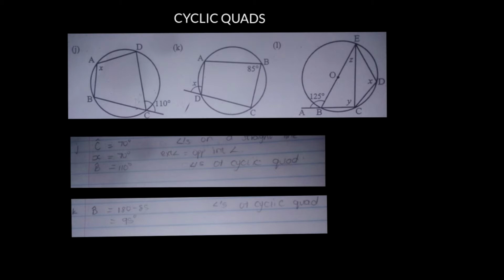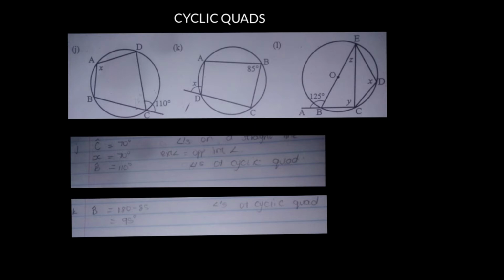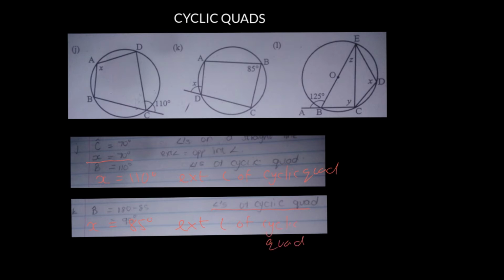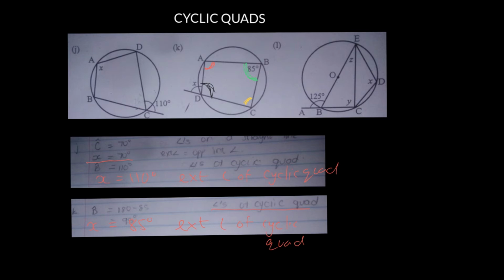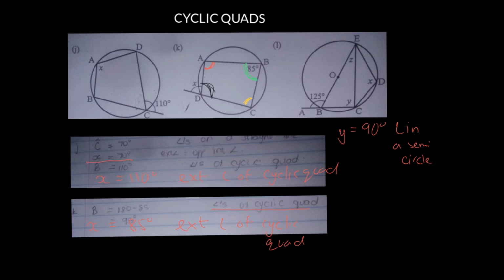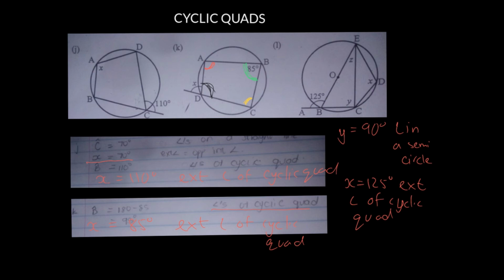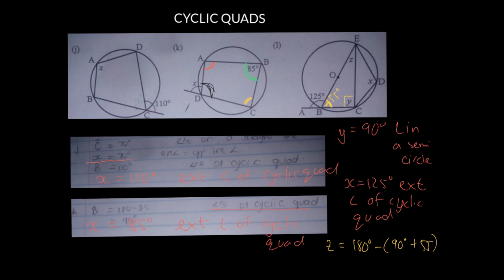Circle Geometry Cyclic Quadrilateral 2 Gr 11